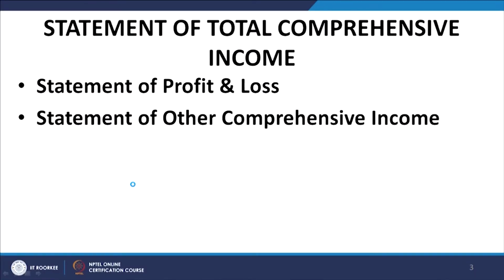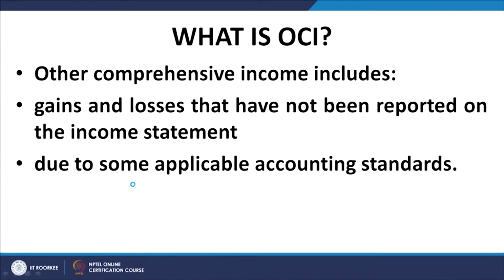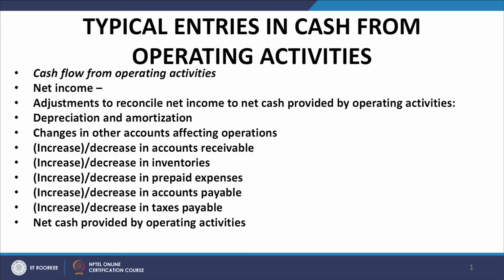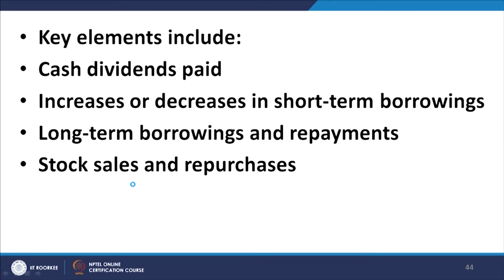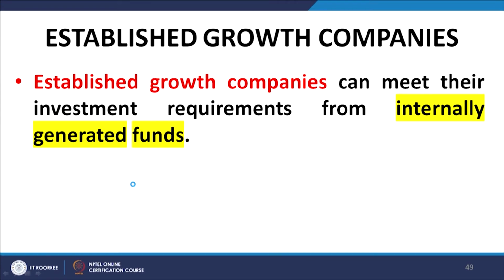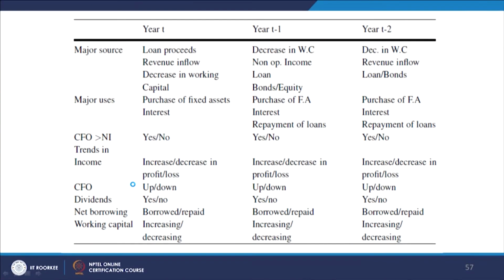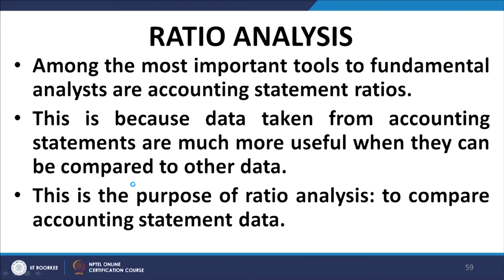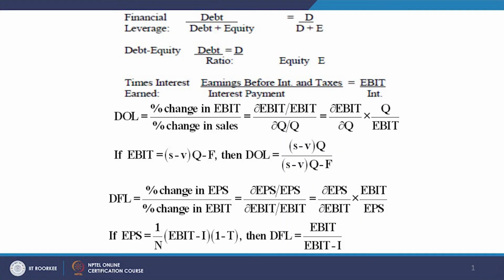Lecture 40: Income Statement, Cash Flow Statement, Ratio Analysis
The contemporary approach to the income statement & cash flow statement presentation is explained.